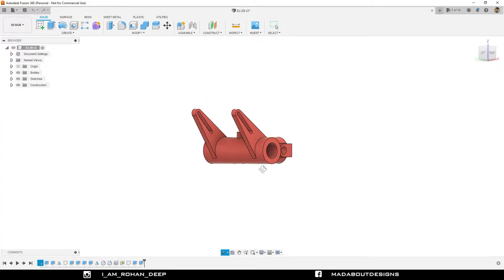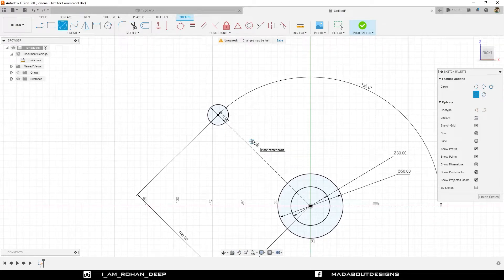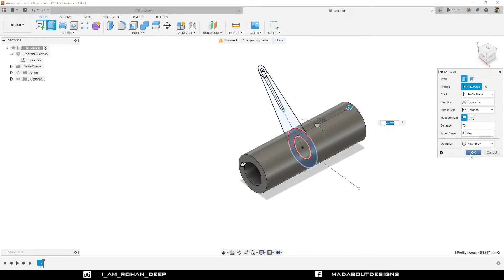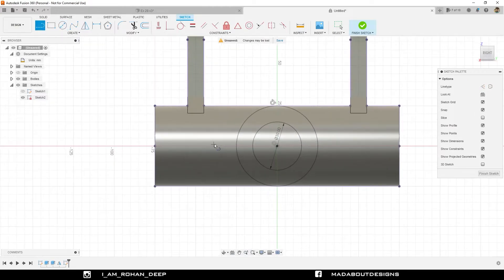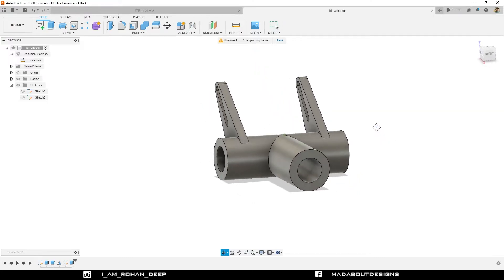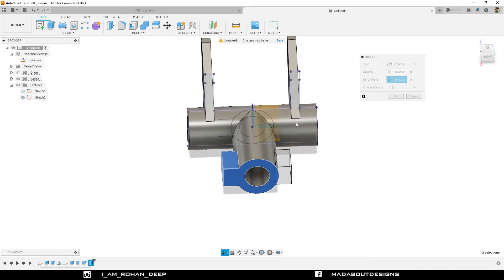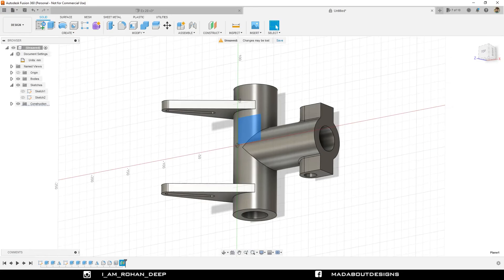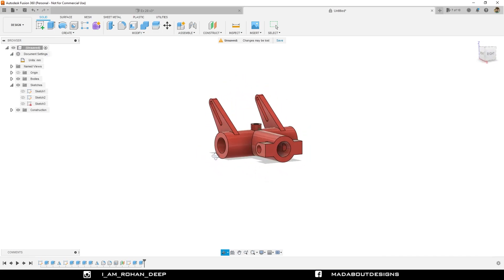Autodesk Fusion 360 Tutorial for Beginners | Exercise 25 | Learn the basics of designing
1. Extrude Offset
2. Slot
3. Mirror
4. Hole
5. Construction Plane